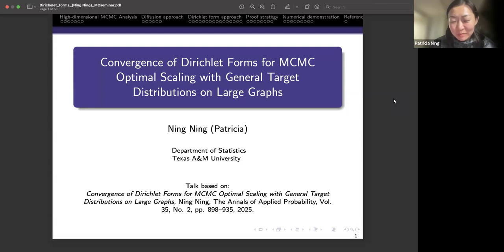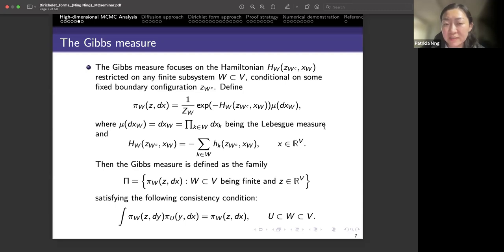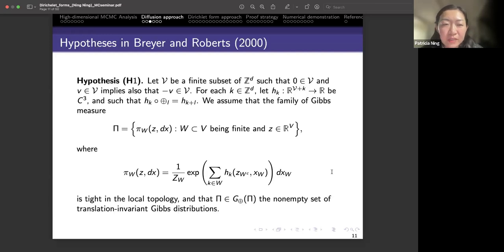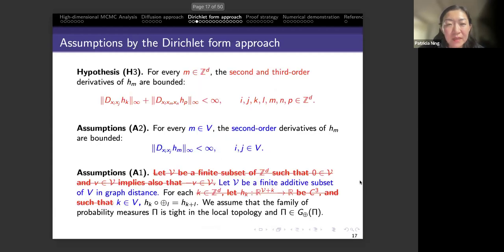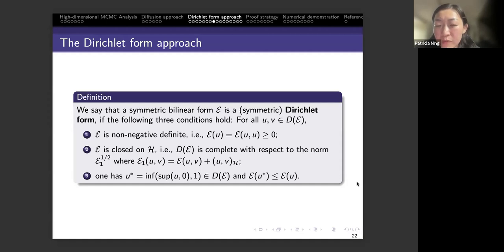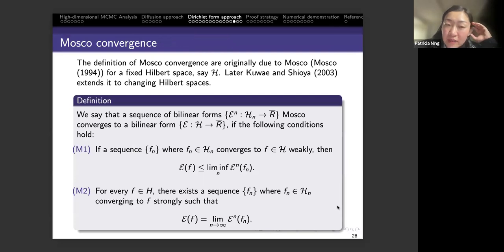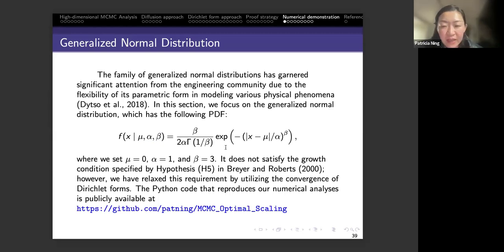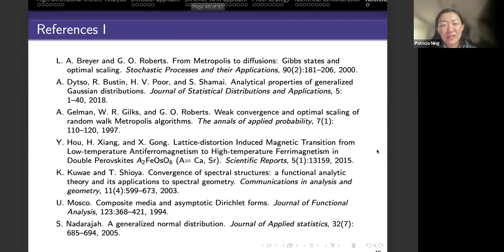Monte Carlo Seminar|Ning Ning| Convergence of Dirichlet forms for MCMC optimal scaling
Speaker: Ning Ning (Texas A&M University)

Title: Convergence of Dirichlet forms for MCMC optimal scaling with dependent target distributions on large graphs

Abstract:  Markov chain Monte Carlo (MCMC) algorithms have played a significant role in statistics, physics, machine learning and others, and they are the only known general and efficient approach for some high-dimensional problems. The random walk Metropolis (RWM) algorithm, as the most classical MCMC algorithm, has had a great influence on the development and practice of science and engineering. The behavior of the RWM algorithm in high-dimensional problems is typically investigated through a weak convergence result of diffusion processes. In this paper, we utilize the Mosco convergence of Dirichlet forms in analyzing the RWM algorithm on large graphs, whose target distribution is the Gibbs measure that includes any probability measure satisfying a Markov property. The abstract and powerful theory of Dirichlet forms allows us to work directly and naturally on the infinite-dimensional space, and our notion of Mosco convergence allows Dirichlet forms associated with the RWM chains to lie on changing Hilbert spaces. Through the optimal scaling problem, we demonstrate the impressive strengths of the Dirichlet form approach over the standard diffusion approach.